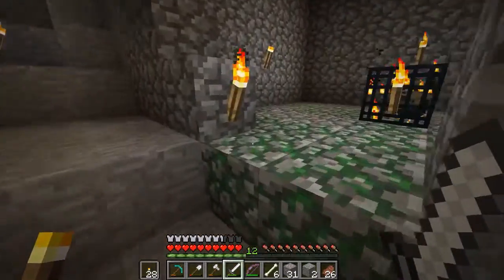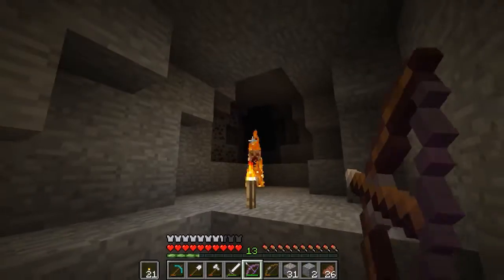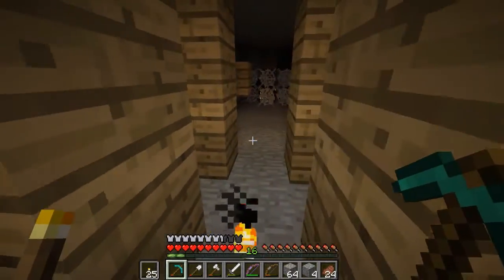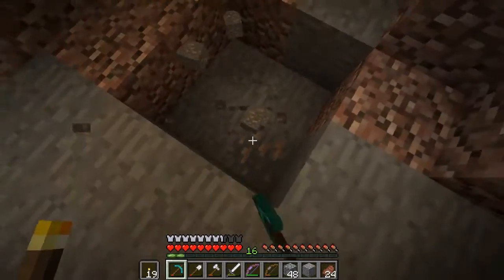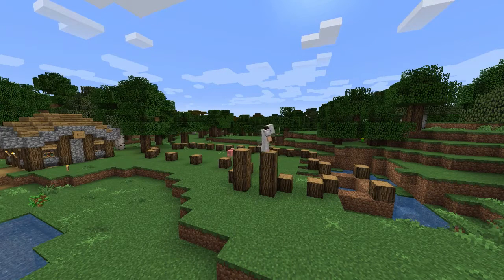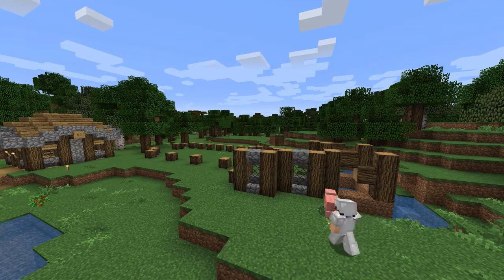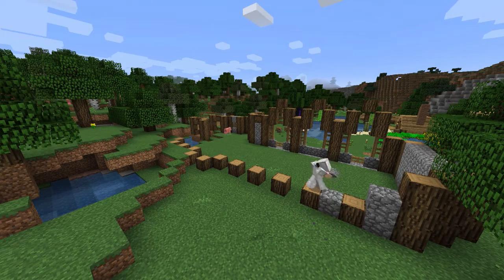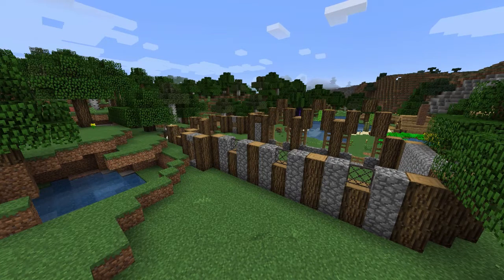Minecraft: Building w/Tiny - Episode 10 - BUILDING THE BARN HOUSE!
😍 Welcome to Minecraft: Building w/Tiny!

Minecraft: Building w/Tiny is a series inspired by Bdoubleo100. In this series, we will be attempting to improve our building skills through various styles and techniques.

Tiny's social links!

Come hang out on stream!

I really appreciate all the support I am given on each video and livestream.